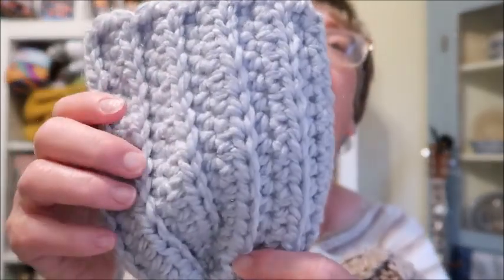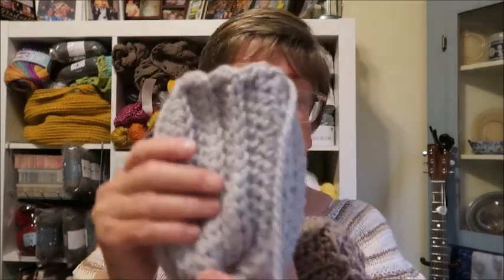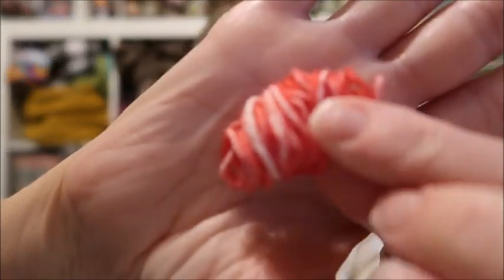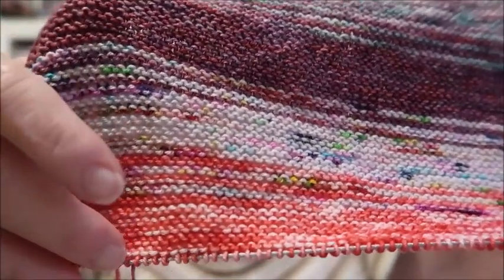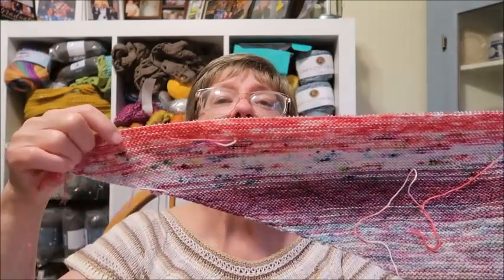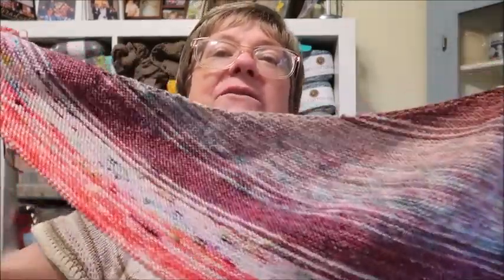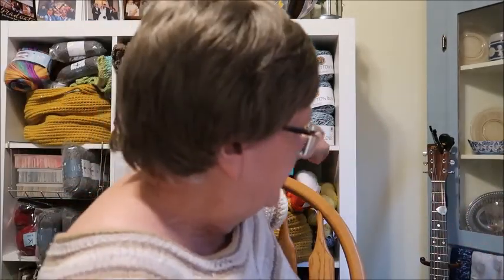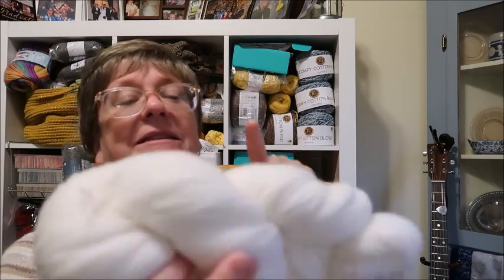All the Shawls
My Patterns
Yarn & Project Bags